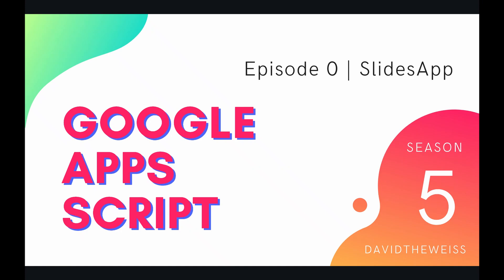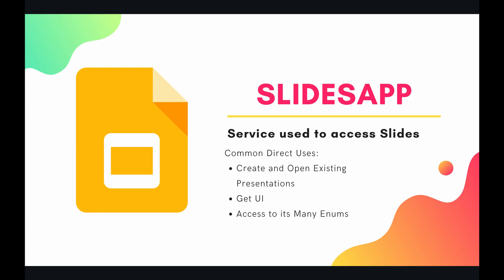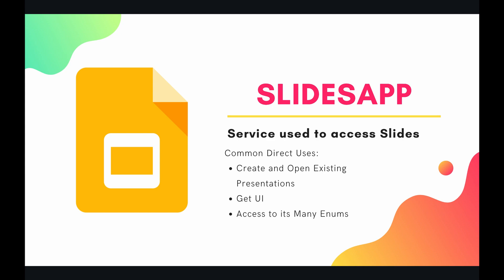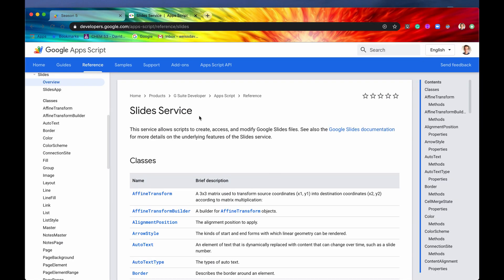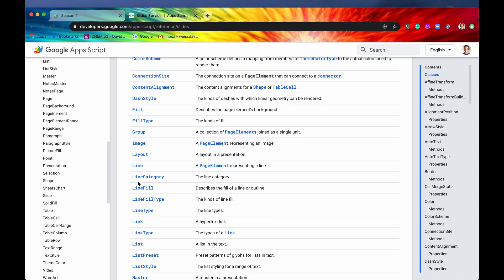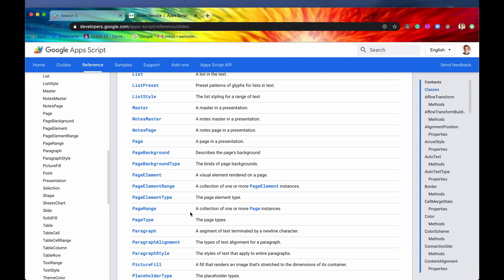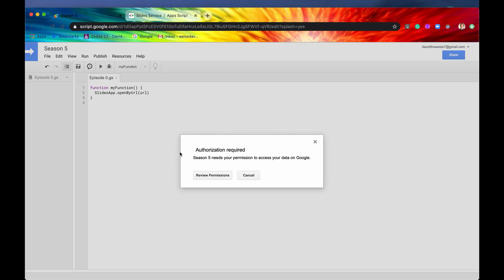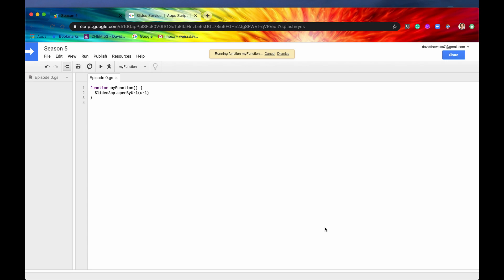SlidesApp Introduction - Episode 5.0 | Apps Script ~ Slides Service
Hey Coders! If you work for any size company, I guarantee you will be exposed to a Slide Deck at some point in your job. These are universal, especially in white-collar occupations. So, what better way to showcase your productivity than by having expertise in Apps Script's SlidesApp! With this parent class to the Slides Service, you'll be able to automate and reduce much of the work you perform in Slides.